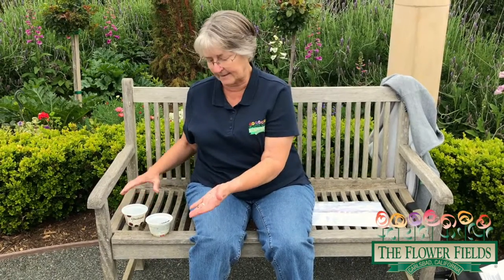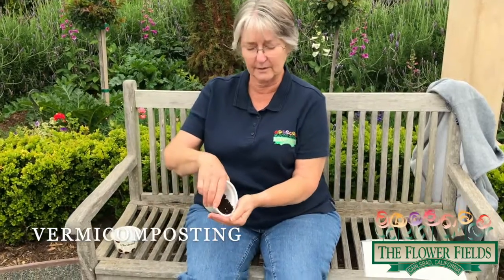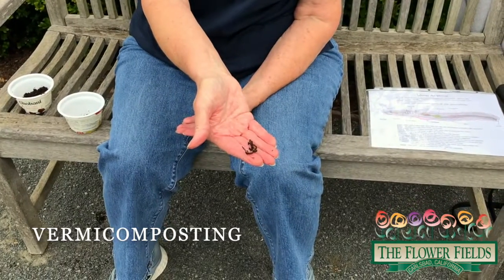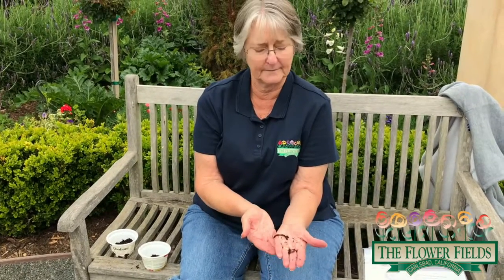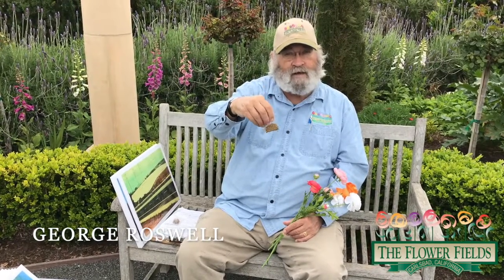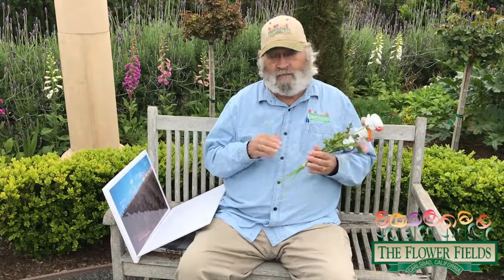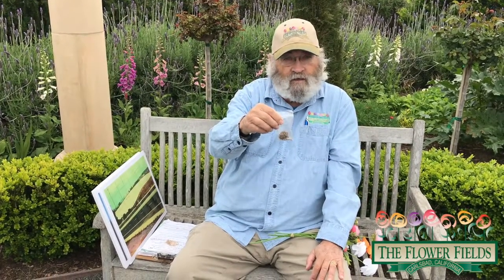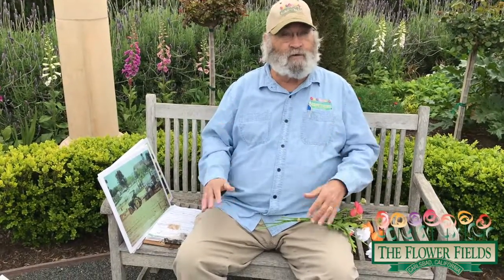Flower Fields School Program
Take some time with your kids to enjoy this educational look at some of the School Programs offered at the Flower Fields of Carlsbad.